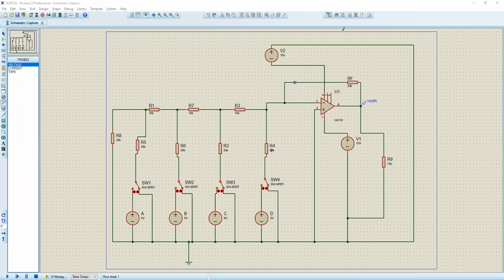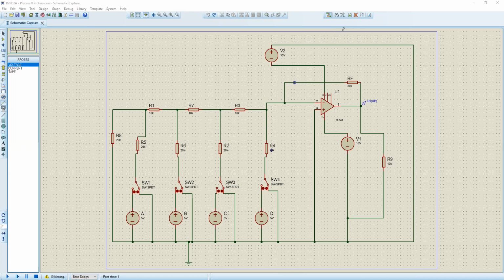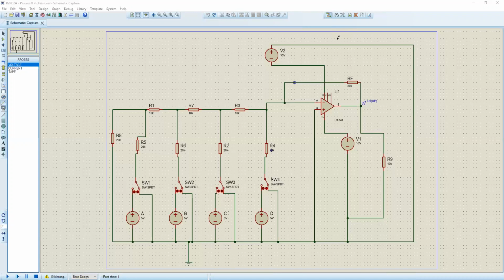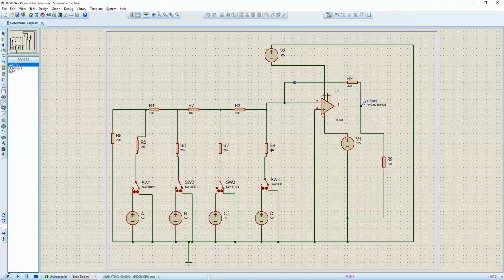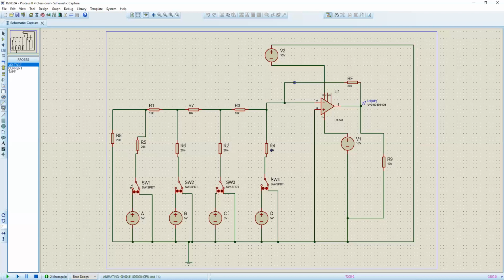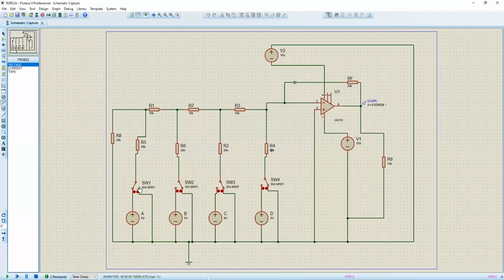CSE 350 Experiment 4 Part 4 : Proteus Simulation of R and 2R Digital to Analog Converter